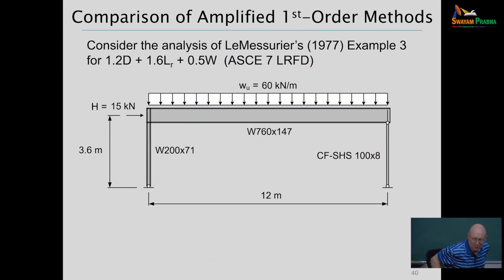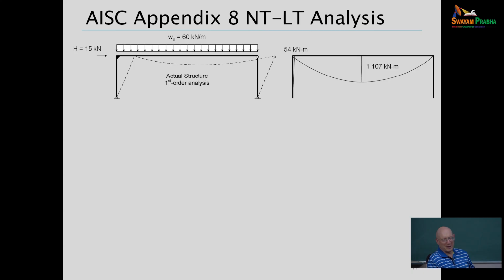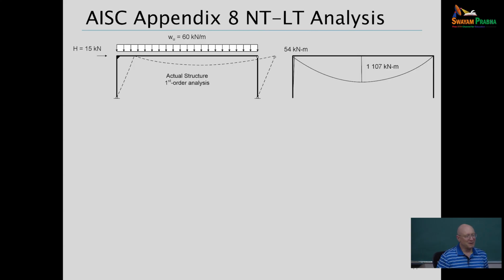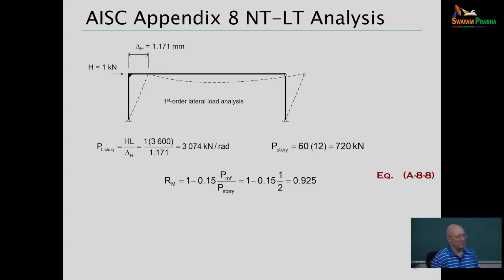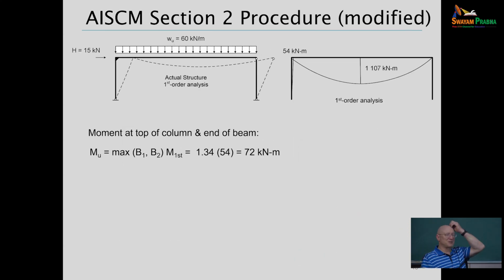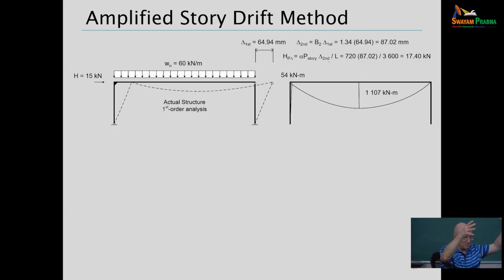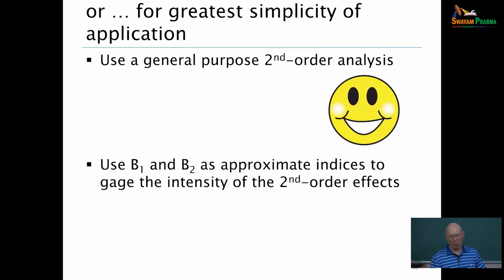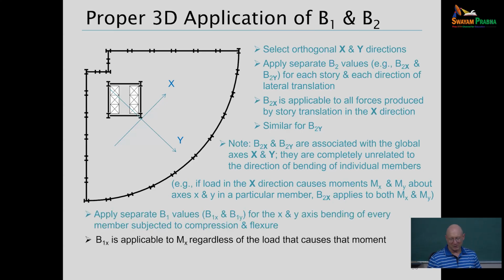Topic 1.5 Intelligent Application of B1 & B2 Ampificatin Factors